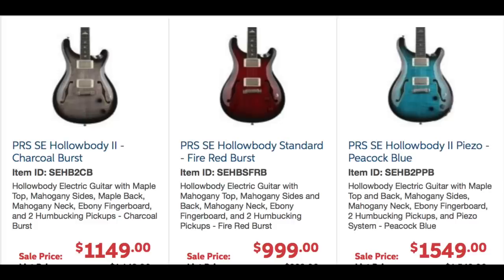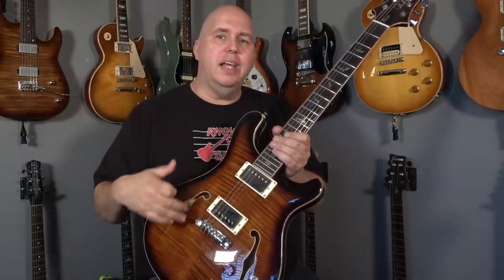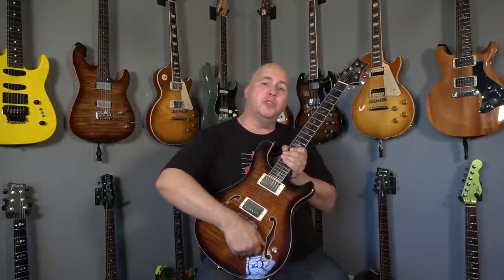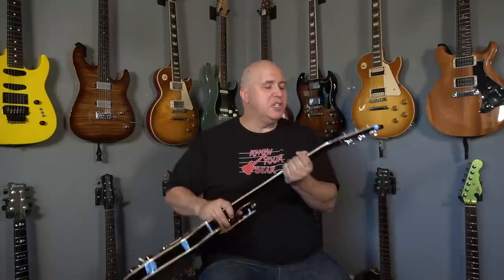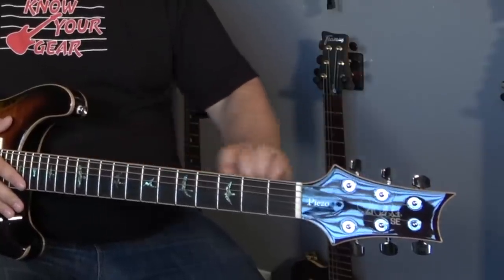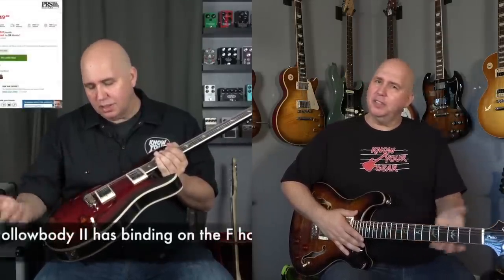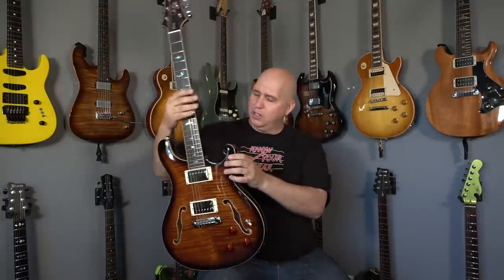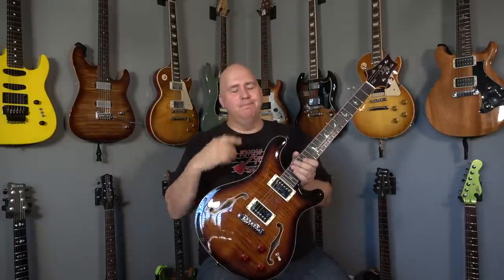PRS SE Hollowbody II Piezo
Gear In the Order it appears in this video

String Swing Wall Hangers. The only Stands and Hanger I use

The straps I use are  Dimarzio straps and I've been using them since 1992

Amps in the Back ground